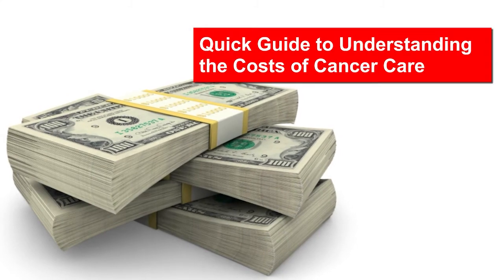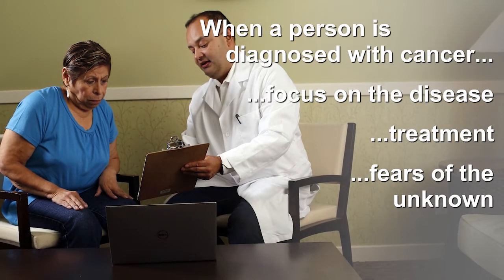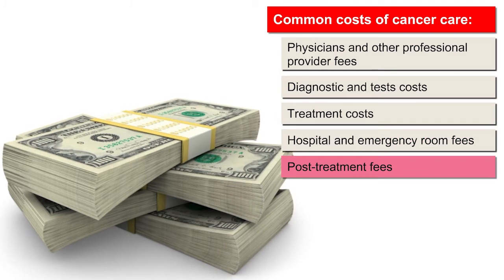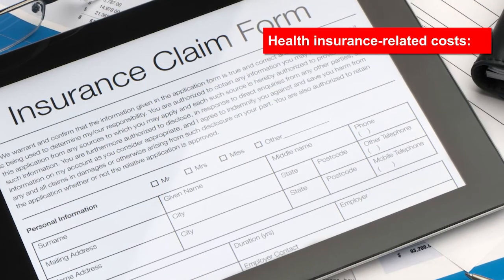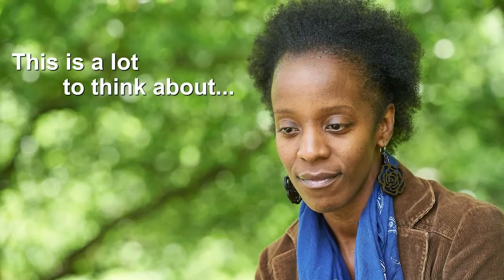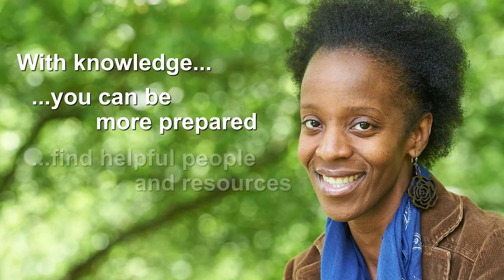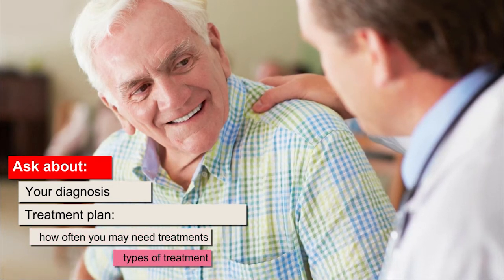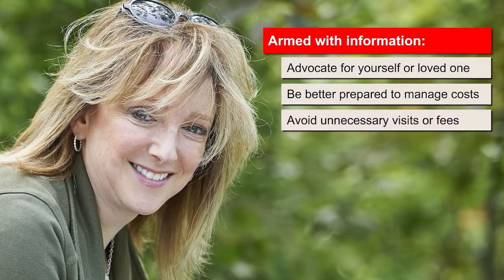Understanding the Costs of Cancer Care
In this quick guide, you'll learn about:
• The most common medical-related costs for cancer care
• Practical questions to ask as you learn about cancer care costs
• Information about resources that can help.

To learn more about Understanding the Costs of Cancer care, please

0:00 Introduction
1:12 Common Costs for Cancer Care
4:55 Practical Questions
7:29 Additional Resources